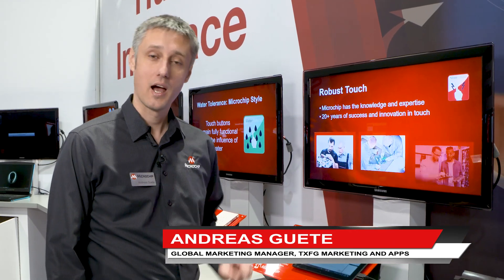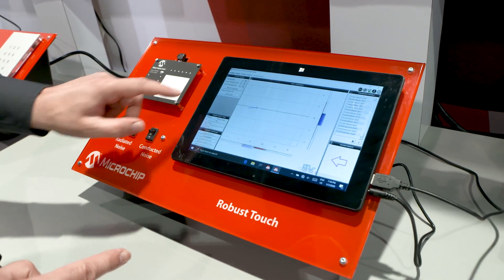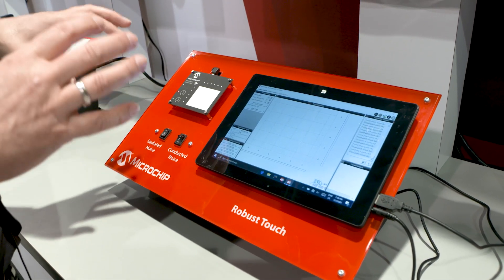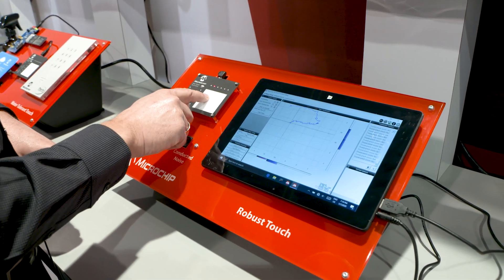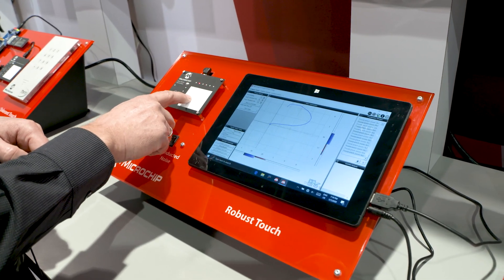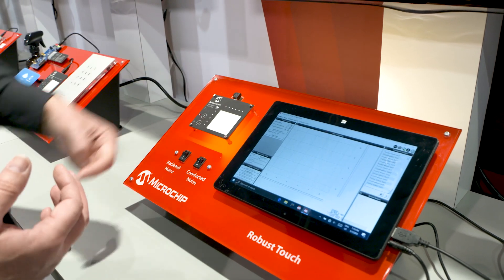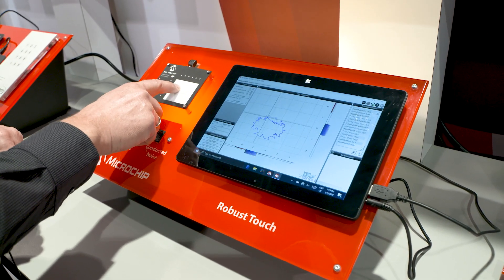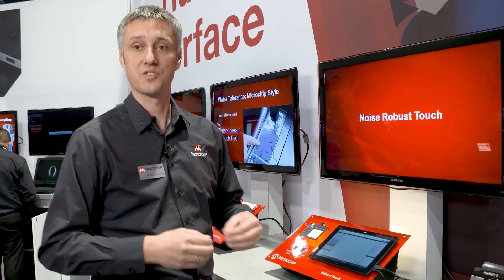Robust Touch Demonstration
Microchip provides robust touch in high noise environments. See and feel how Microchip Touch overcomes these challenges providing your customers an always on user experience. Your customers will value a user interfaces that just works.